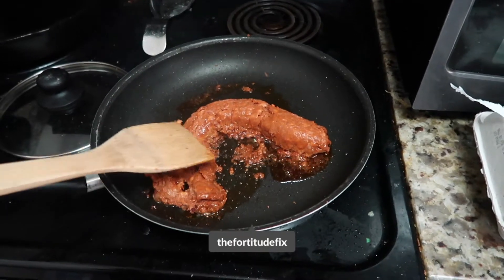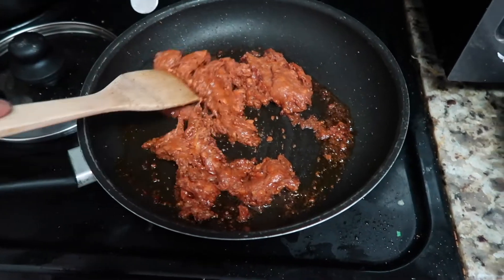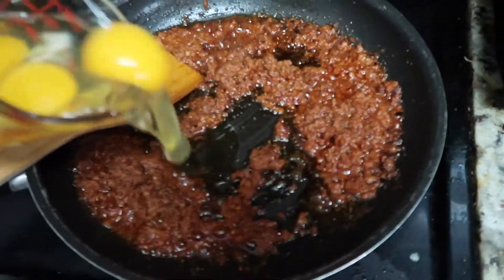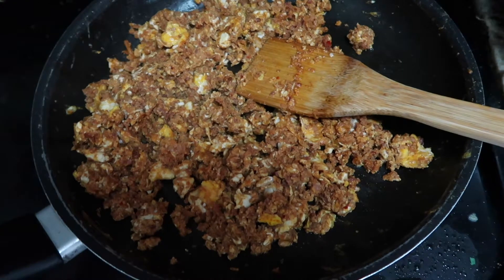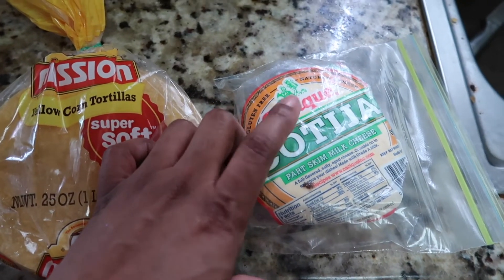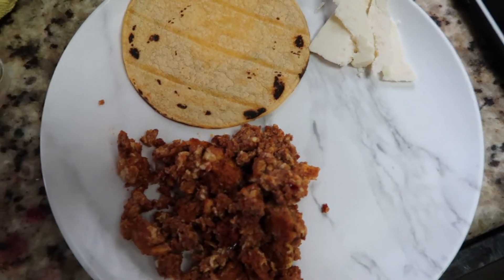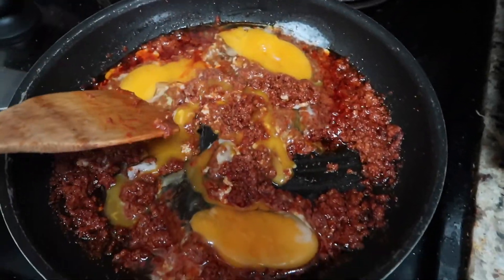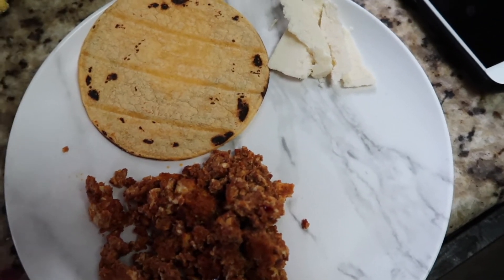CHORIZO and EGGS RECIPE | (HOW TO Make Quick & Easy Chorizo con Huevos) | TheFortitudeFix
Hi all! So, I LOVE to cook and today I am sharing my Chorizo and Eggs recipe. It is so quick & easy, I know you will love it. I know this style of video is a bit different but hey, this channel is all about lifestyle and motherhood. Part of my life and life as a new mommy is food! A mama's gotta eat right?! Love, DaShanna

DaShanna | TheFortitudeFix
6655 Clark Ave #693

Goal: 5,000

I hope you enjoyed my "CHORIZO and EGGS RECIPE (HOW TO Make Quick & Easy Chorizo con Huevos) | TheFortitudeFix" video!

First Period Kit - Menstruation Kit To-Go & Mommy Organization

// DASHANNA

I'm DaShanna and I am an educator, speaker, wife & mother. I have an intentional living & lifestyle enrichment business called The Fortitude Fix. I share personal stories, tips and tools to foster resilience to help us as we break away from the hurt of our past into the hope of our future. I believe that we can create the life that we deserve and desire if we just take the time to do our own personal work! I have been through many hard trials in my life, but I am still standing SO ARE YOU! People are waiting to be inspired by you, by your story! By sharing my story, I hope to give the freedom, the permission and the safe space for you to do the same! Always be well & remember that you can't pour from an empty cup!

My Camera
SD Card (32 GB)
SD Card (64 GB)
My Tall Tripod
My Mini Tripod
Ring Light

Thanks again for watching my videos, it means a lot to me. REMEMBER TO ALWAYS FILL YOUR CUP!